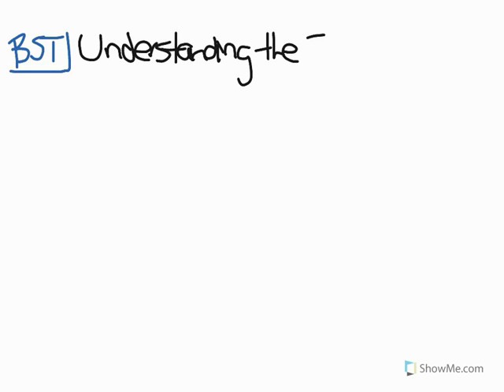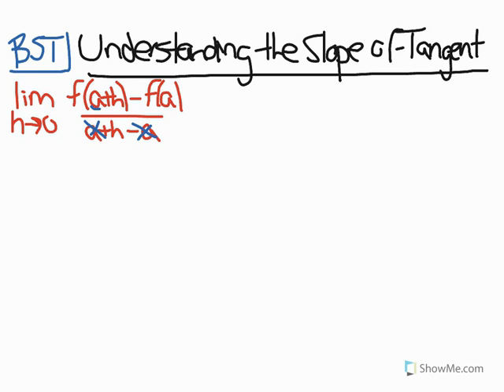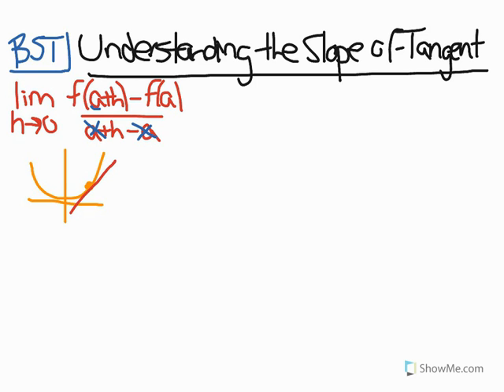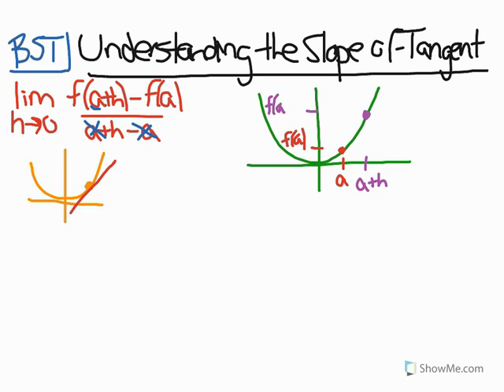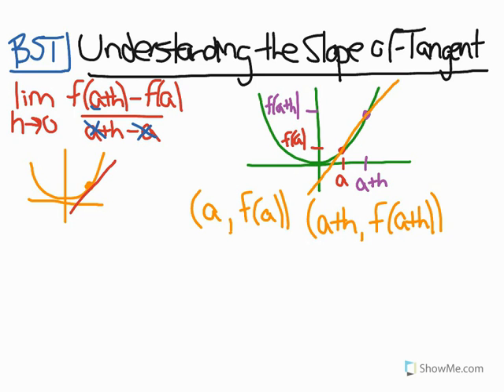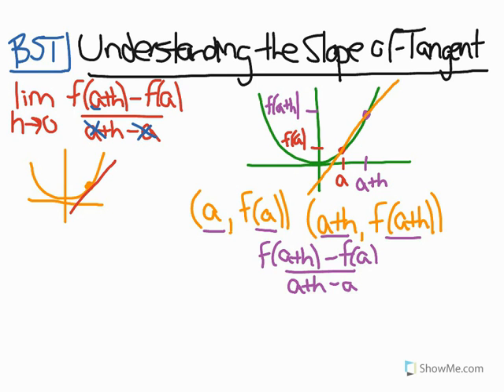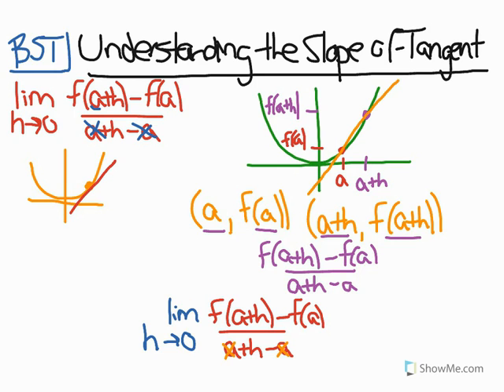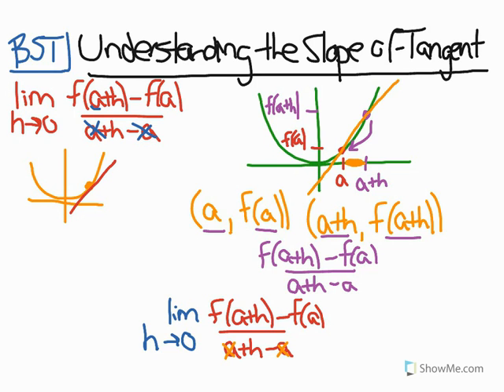Slope of a Tangent | How To Find the Slope of a Tangent Line | Finding the Slope of a Tangent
This video describes where the definition of the slope of a tangent line comes from in relation to the slope of a secant line. The tutor teaches students to understand and be able to calculate the slope of a tangent line.